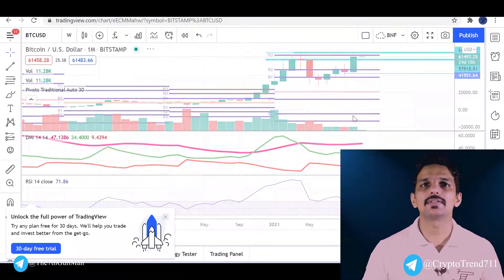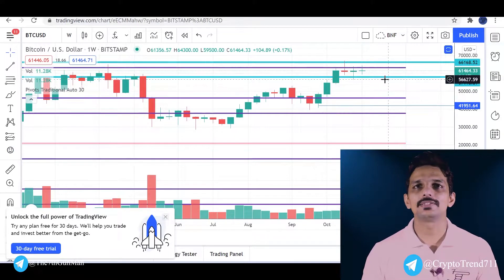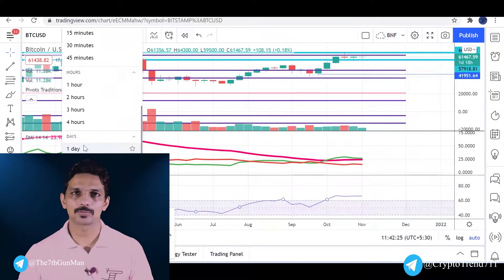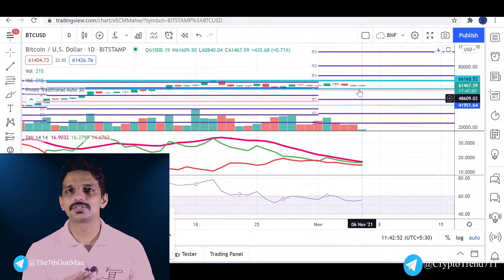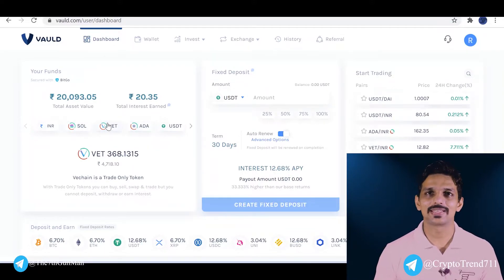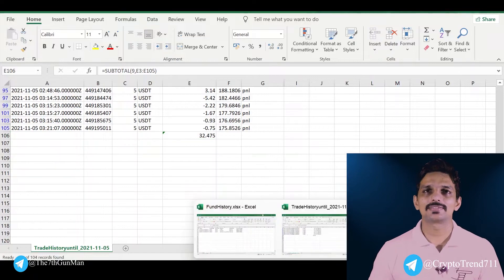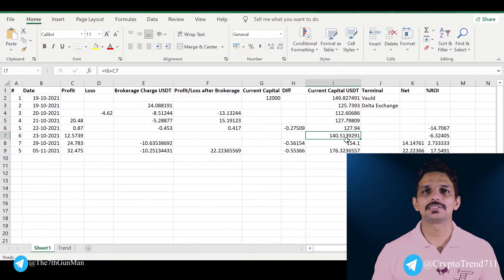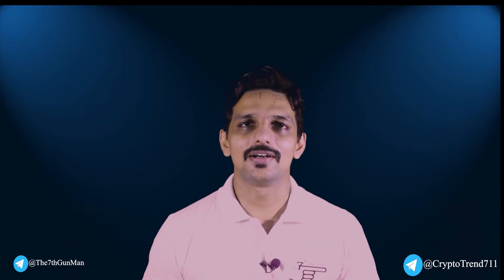Cryptocurrency Trading Malayalam | Crypto Malayalam | Crypto Chootattam EP:03 | The7thGunMan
In this video I am covering the below topics

0:00 Introduction
0:11 Bitcoin Last week
0:46 Bitcoin Next week
1:39 Solana,Vechain and Carano investments
2:18 Last week Trades/ROI

we are trading using delta exchange they are the is the best place to trade innovative cryptocurrency derivatives